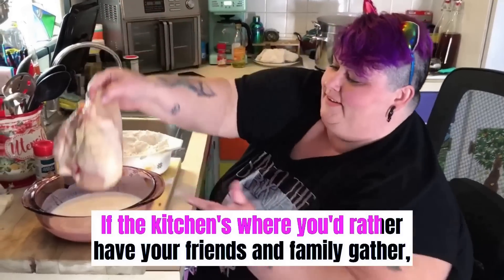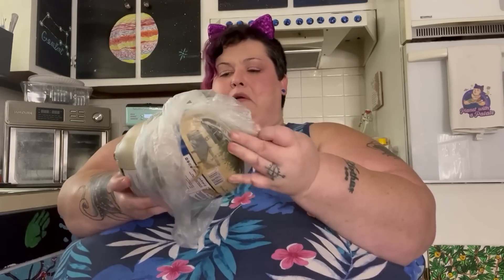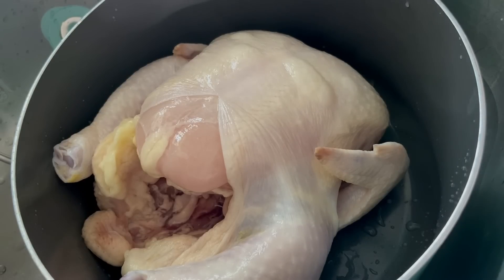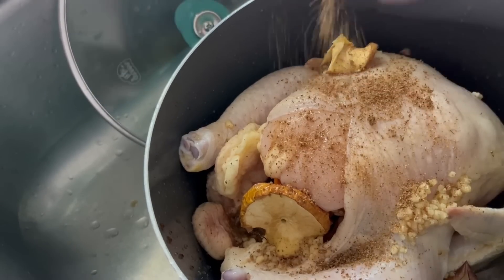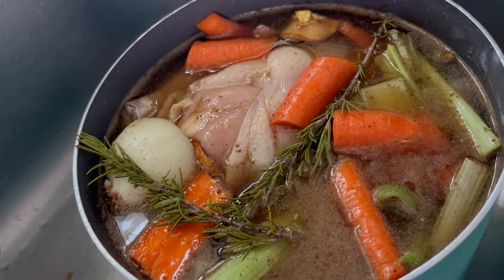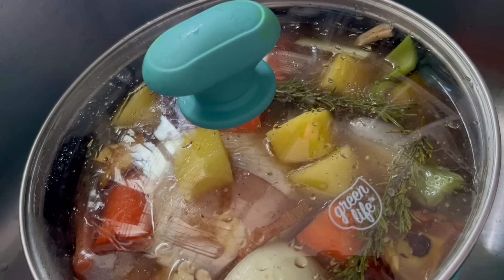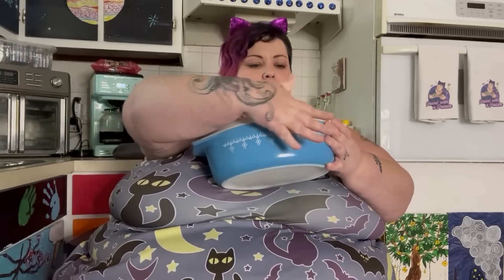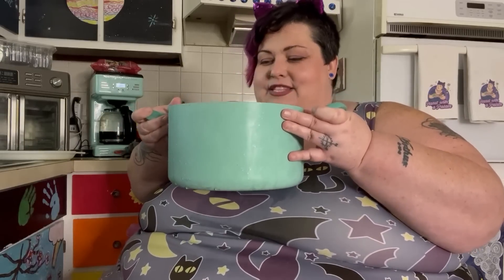Roasted Chicken & Taters | Planet with a Palate Ep. 15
I got really creative with an experimental brine on my chicken and roasted veggies. Let's have some fun with a classic this week!

5K Giveaway- Share my channel on any social media app and send me a screenshot to to enter to win a PWAP t-shirt & more! Winners will be announced when I hit 5K!!!

~ TIMESTAMPS ~
0:00 - Opening
2:05 - Chicken Pt. 1
8:43 - A little chat
14:52 - Chicken Pt. 2
22:04 - More chatting
25:59 - Mukbang
36:03 - Planeteer of the Week

Intro song courtesy of Jermaine Golden

Go and get your own Planet with a Palate merch!